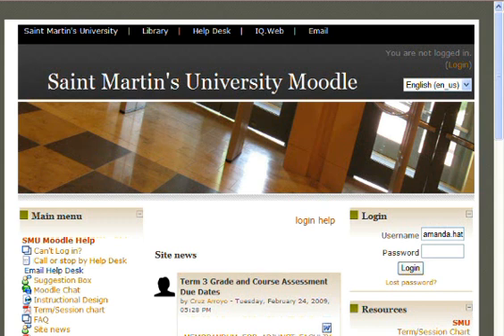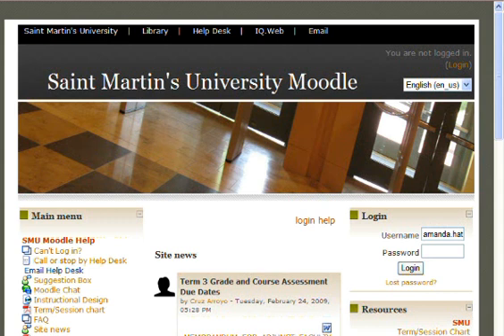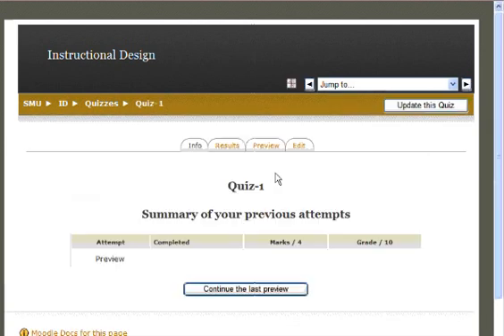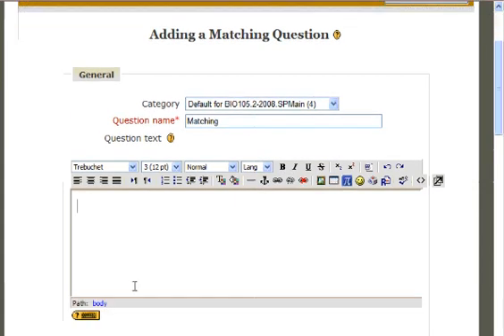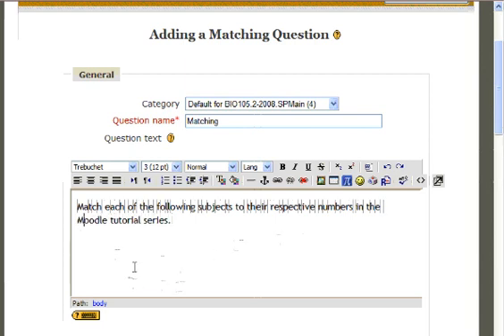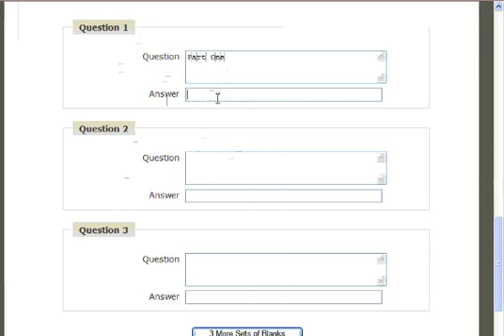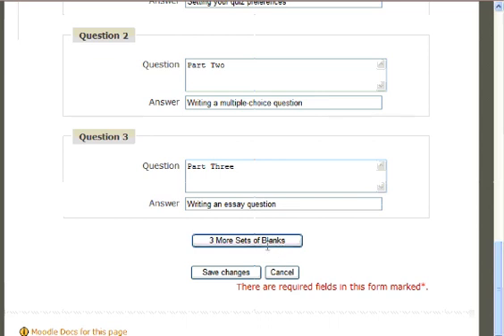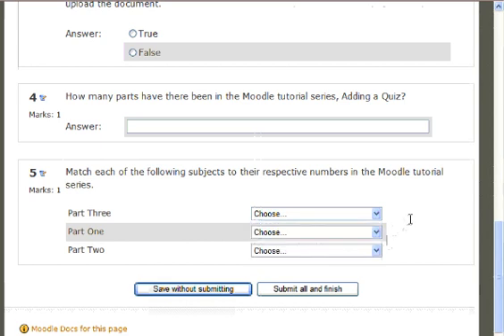Matching Questions in Moodle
This is a tutorial on how to create Matching Questions in a Moodle quiz. Created by Amanda Hatman.